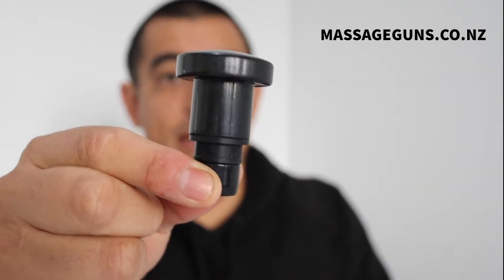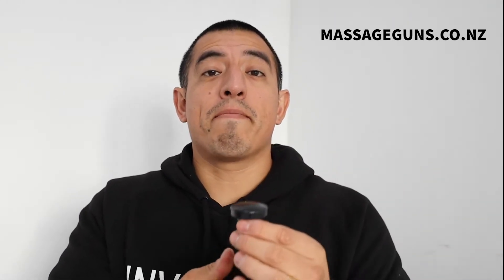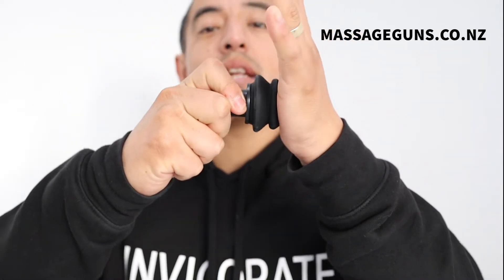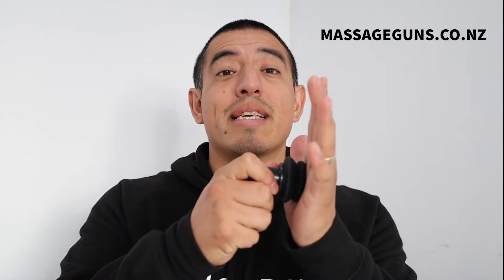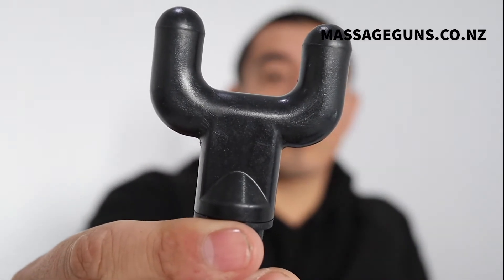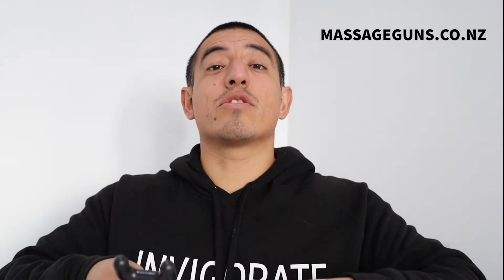MASSAGE GUNS NZ 101 -How to use your massage attachments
What massage attachment/ head should you use for where?

One of the most common questions we get, now listen to how I use my massage gun with each attachment.

We will go through the massage ball, the bullet, the damper, the fork and the flathead.

With Massage Guns NZ you receive 6 massage attachments.